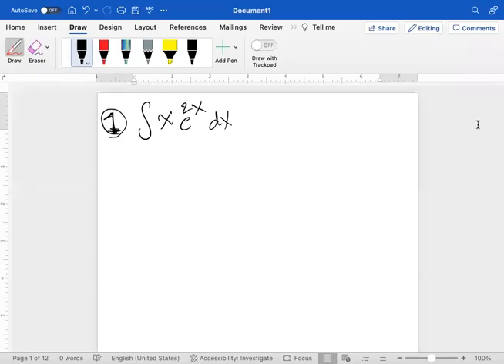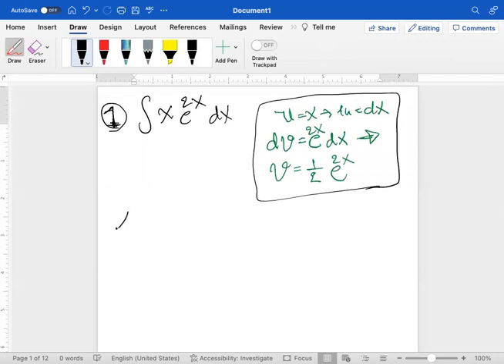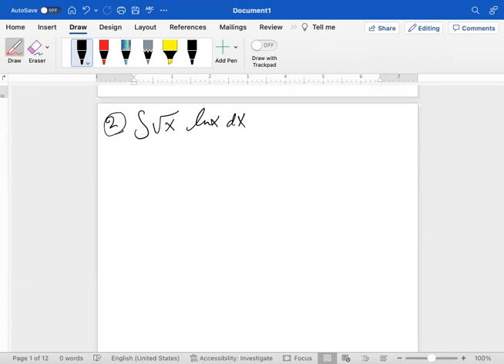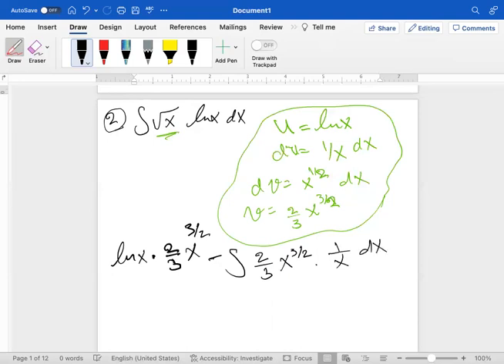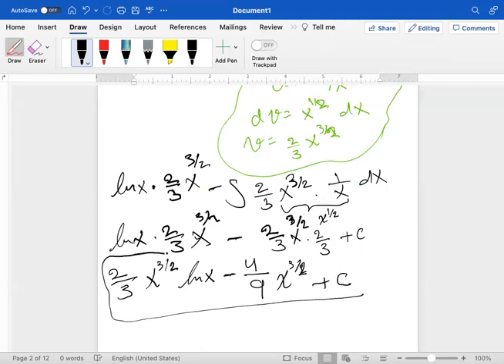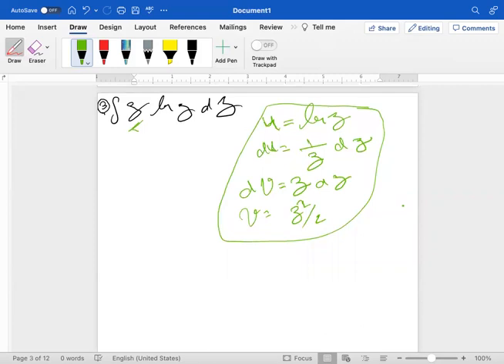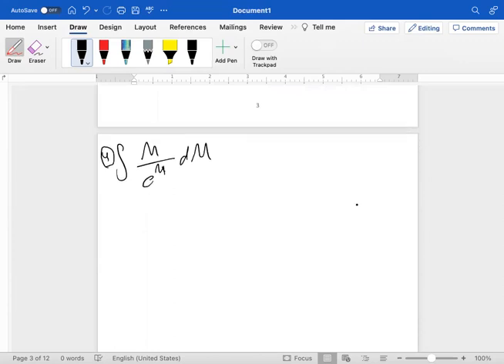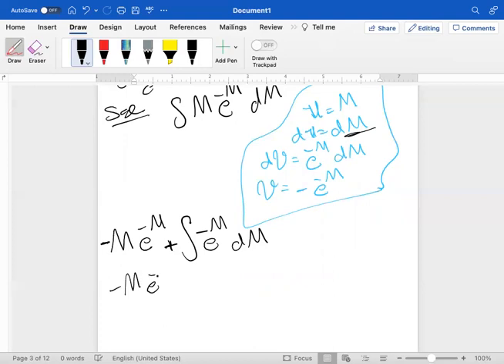Integration by Parts_Part2